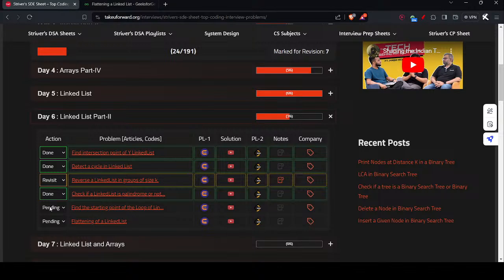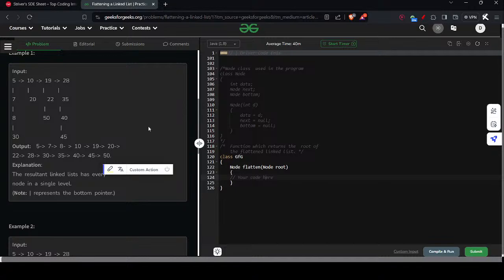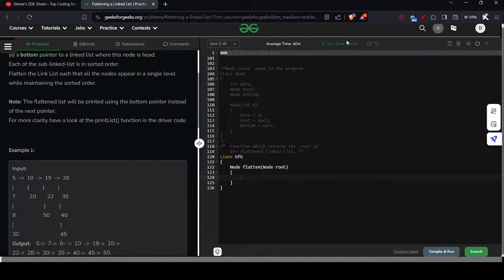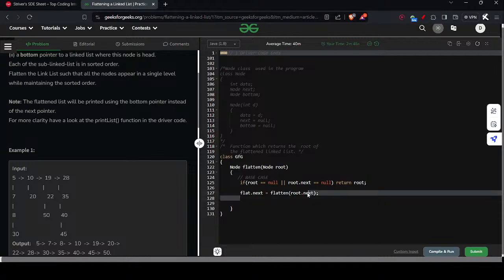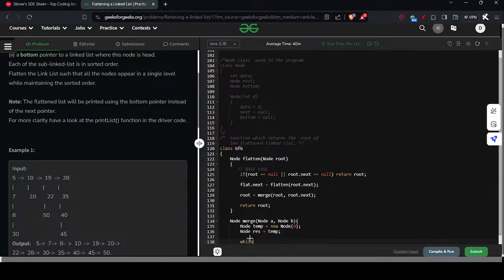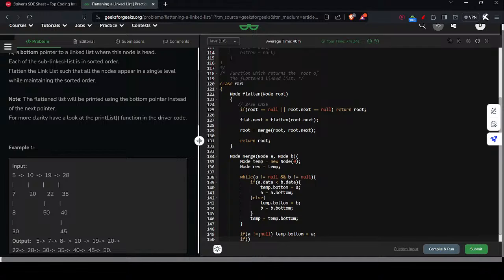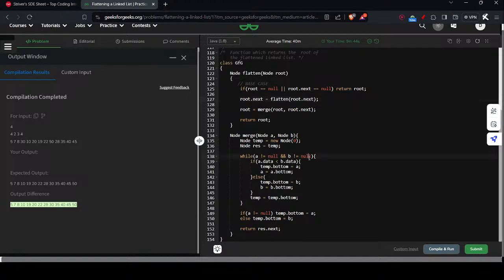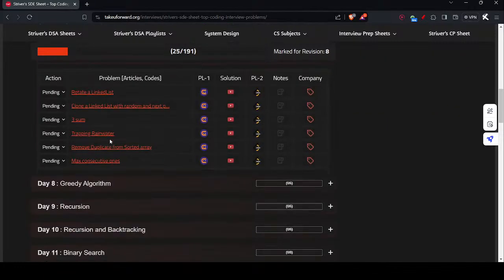Flattening of a LinkedList